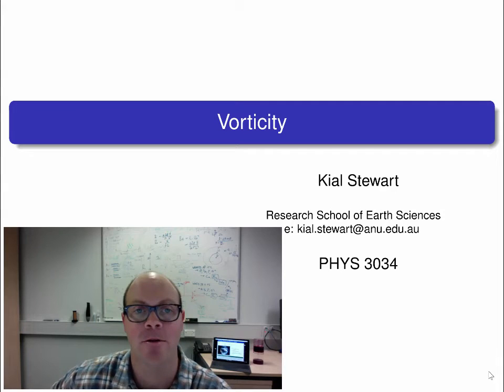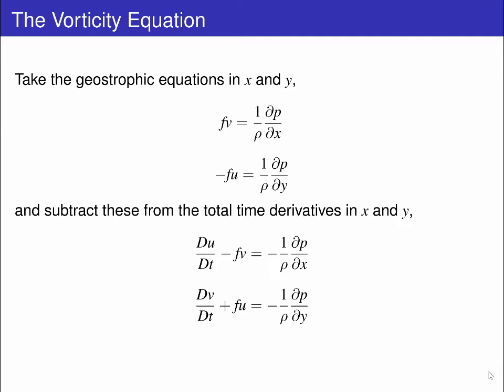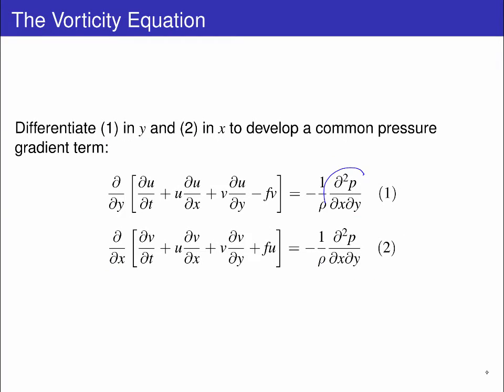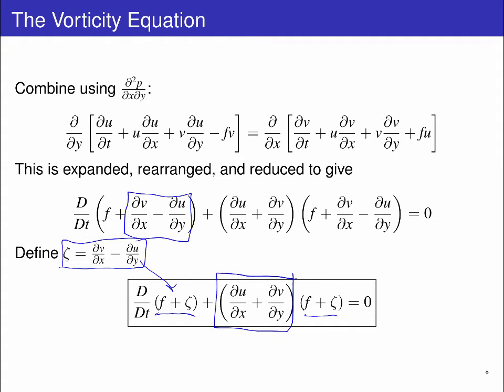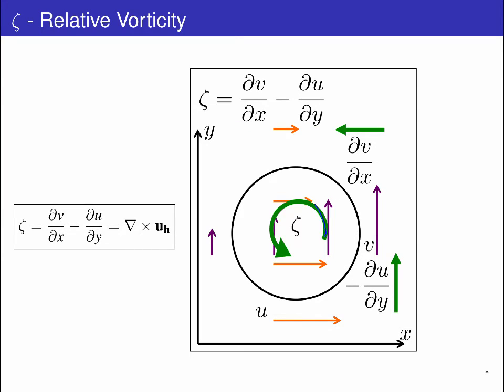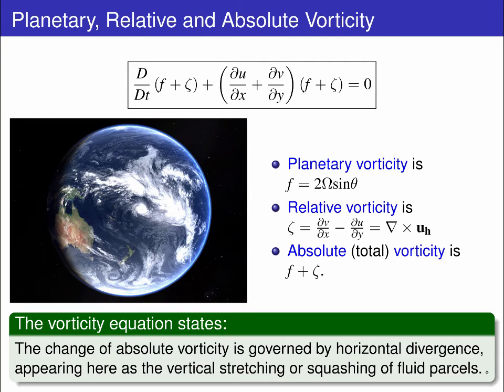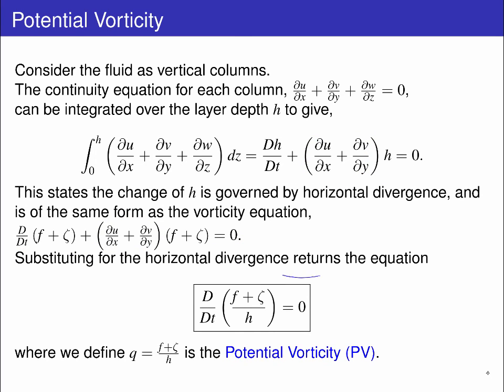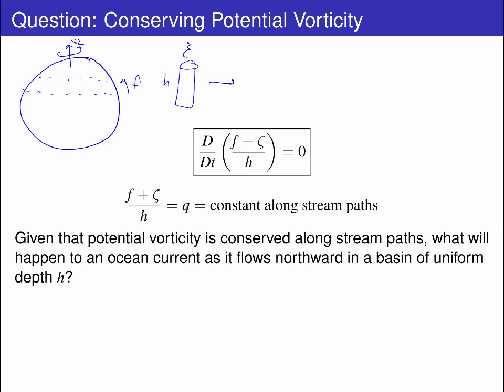Vorticity - Rotating GDF 5/6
Introducing the concepts of vorticity in terms of rotating fluids. Deriving the vorticity equations for planetary, relative, absolute and potential vorticity.